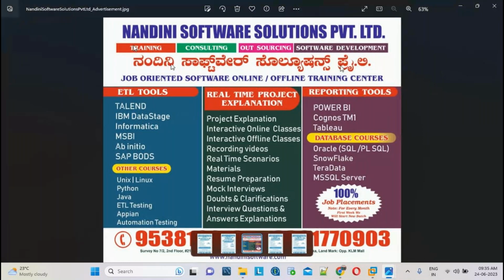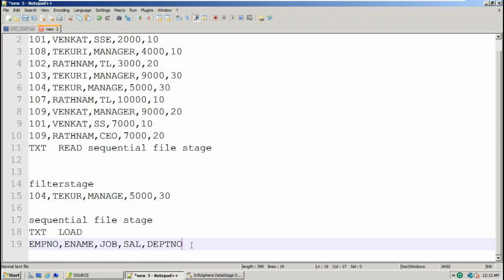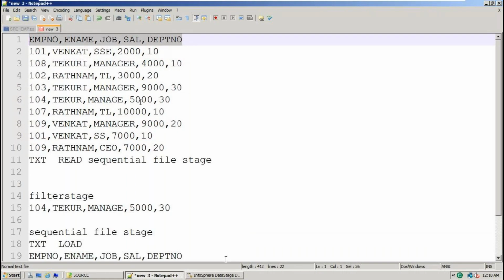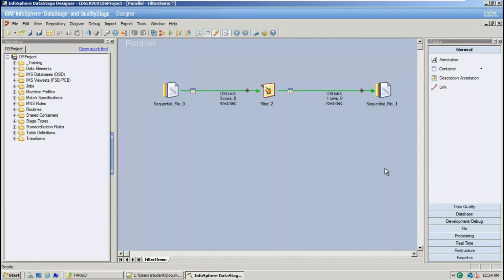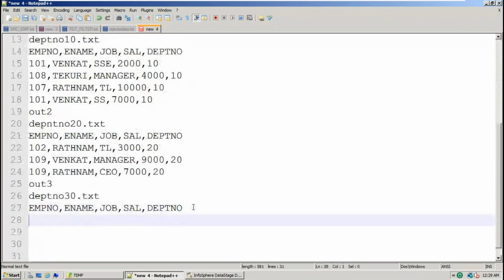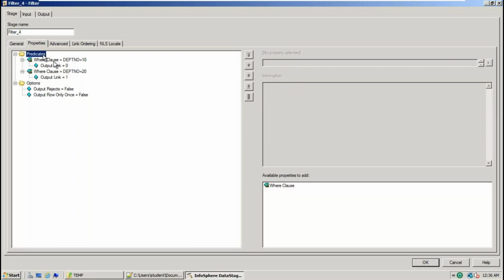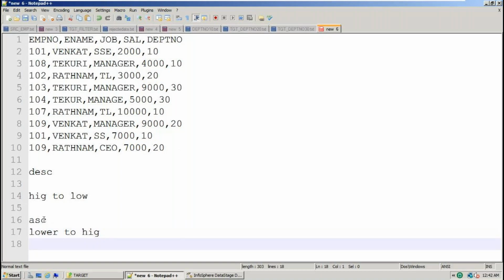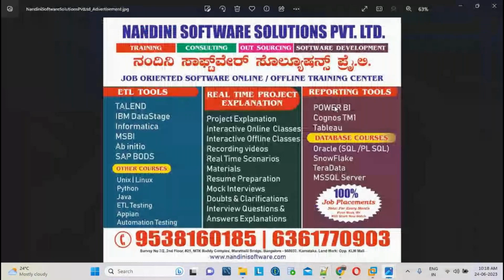IBM DataStage ETL Tool | Beginners & Advanced|Real Time Offline & Online Training|Venkat| 9538160185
Hi All,
We Are  providing IBM DataStage  ETL Tool Real Time Offline & Online Training Classes .If any one interested to learn ,please share your email ids and phone number to My Whats app no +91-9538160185.
Course Details:
This video contains Demo of IBM DataStage ETL tool , FilterStage and SortStage  Example.

New Batch  demo and regular classes going to start from 26th June 2023 @7.45 AM IST.

Thanks & Regards
Nandini Software Solutions Pvt. Ltd.
Bangalore
Marathalli